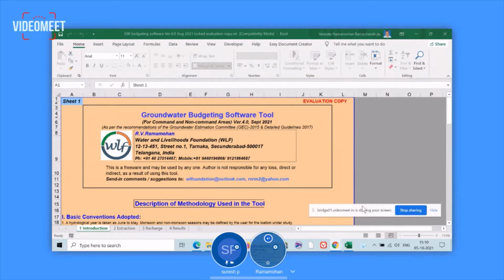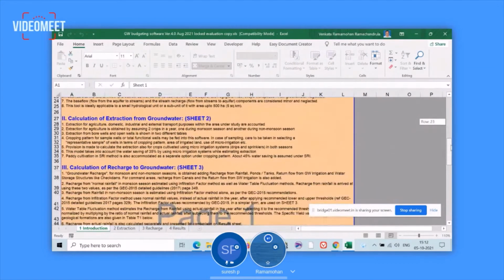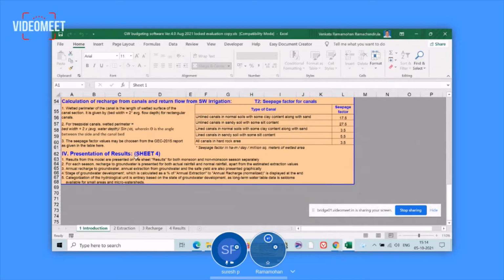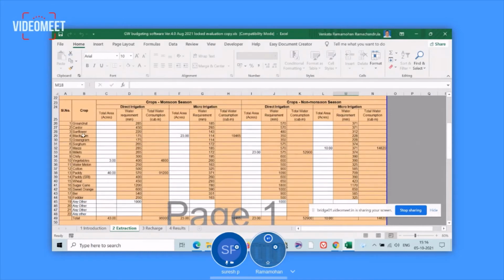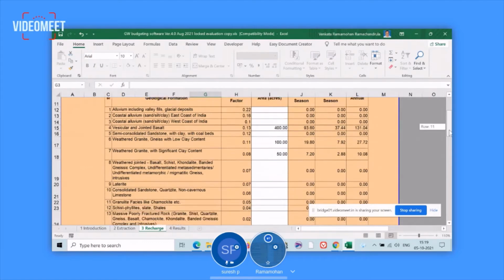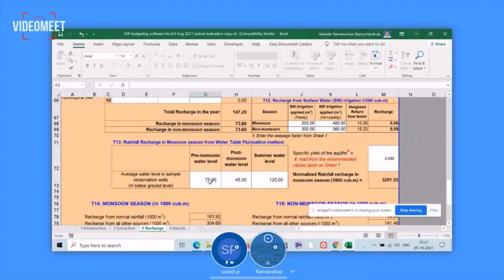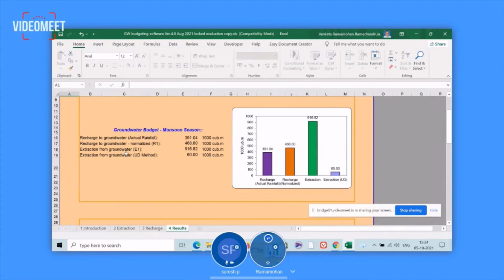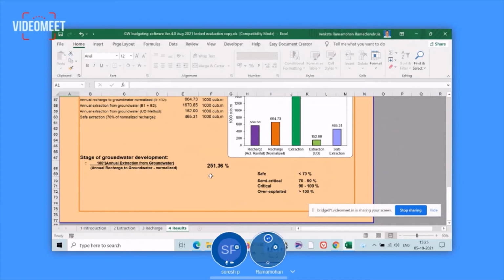Session 1 Introduction to the GW budgeting tool 04 Oct 2021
This talk introduces the Groundwater Budgeting software tool and its features.